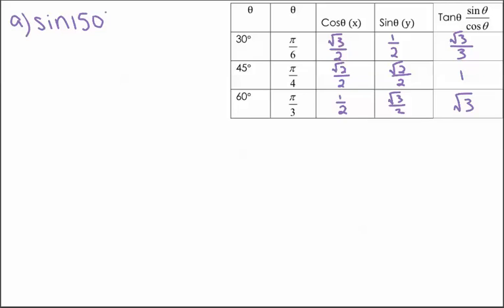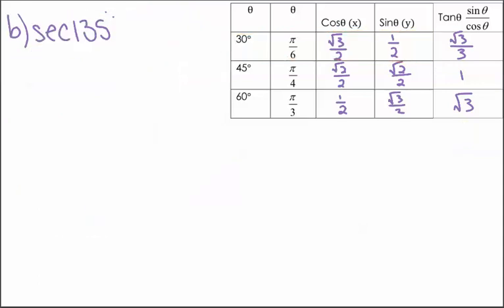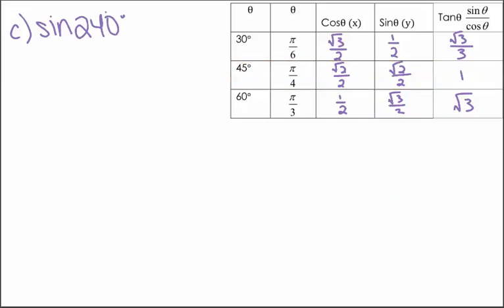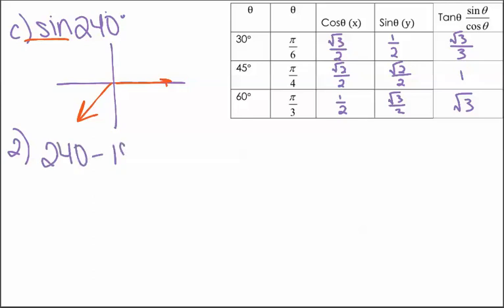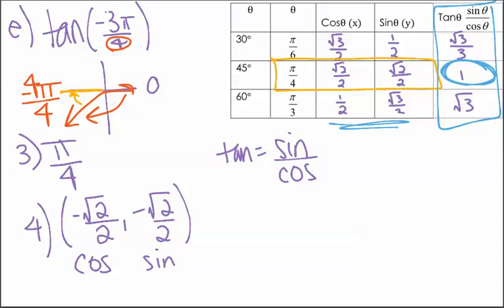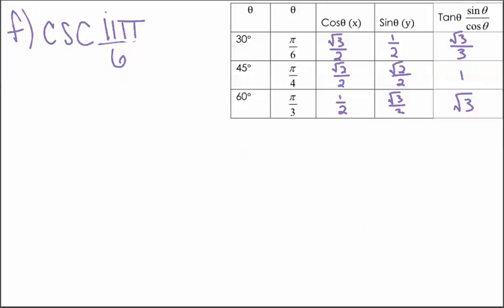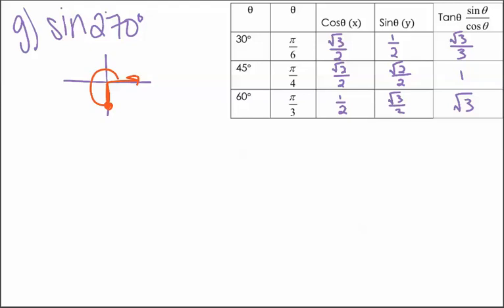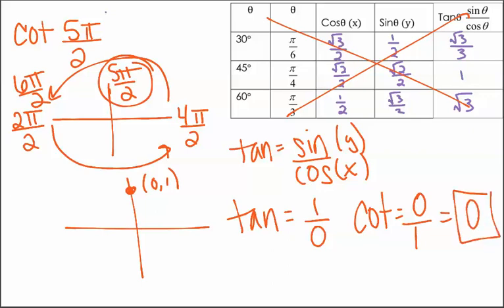9 3 Example 4